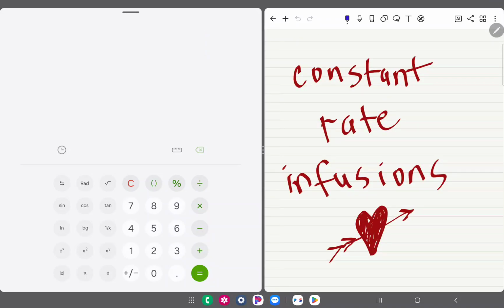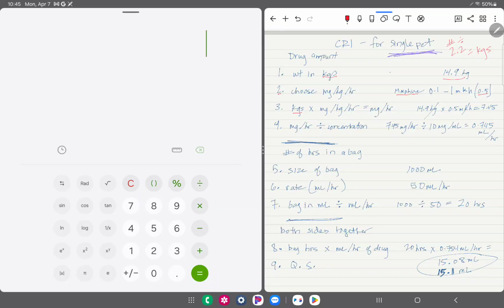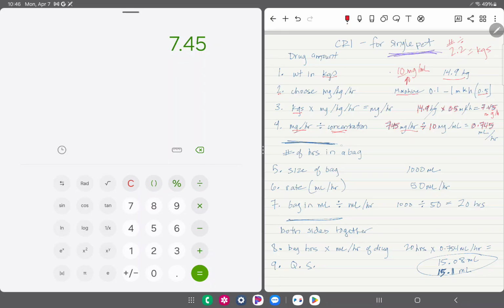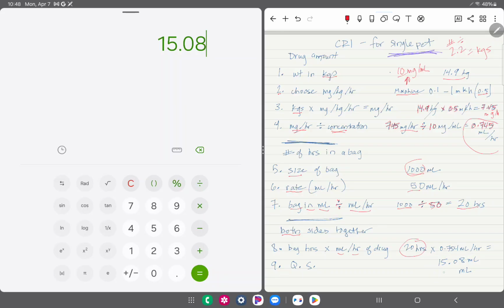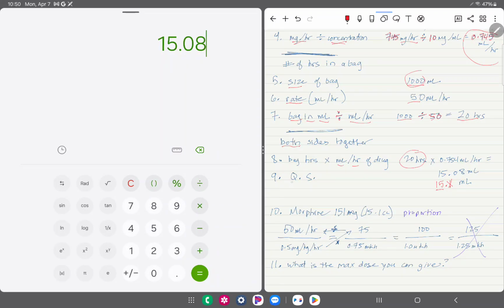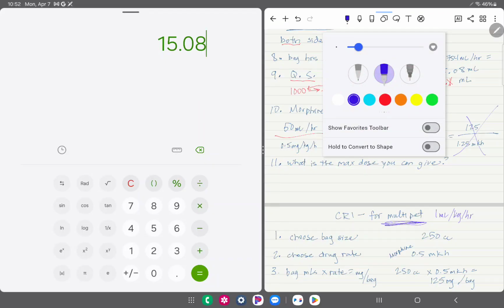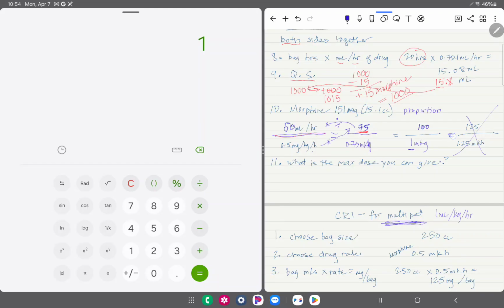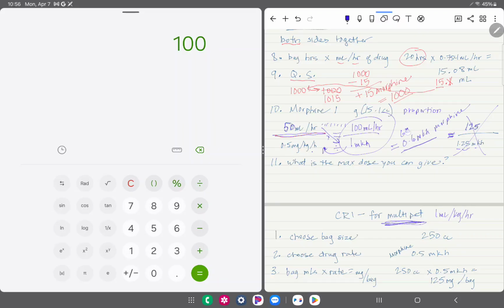Veterinary CRI 1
constant rate infusions